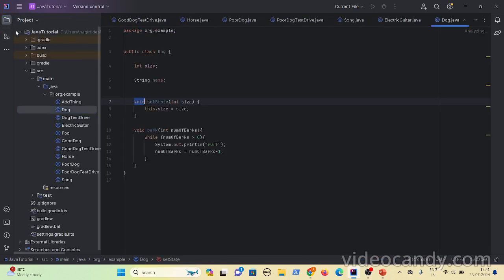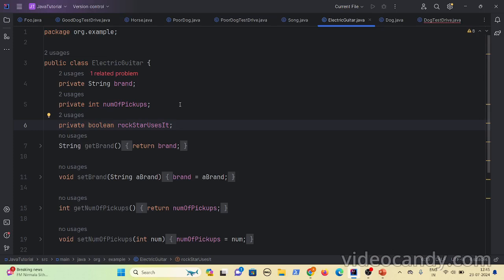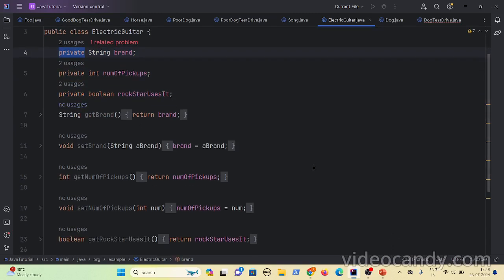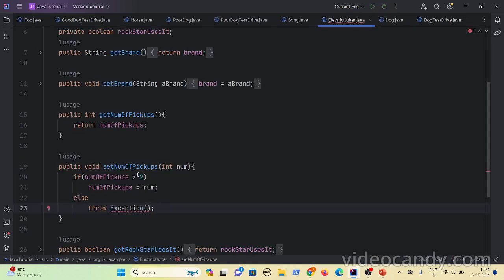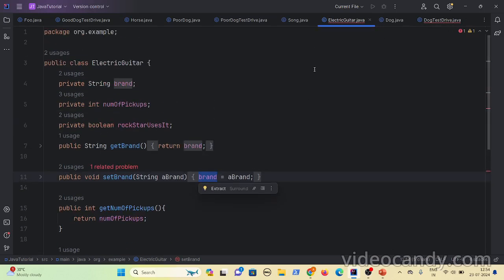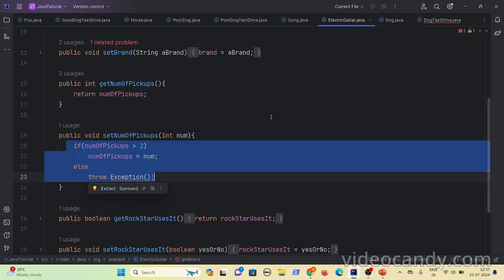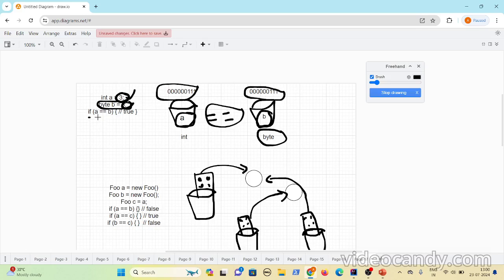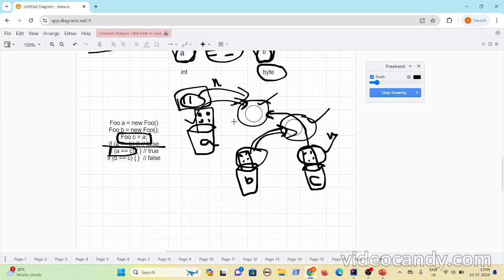Encapsulation in Java And "==" comparison on primitive variables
This video discuss about:
1) Encapsulation in Java.
2) Getters and Setters in a Java class.
3) == comparison on Primitive variables.
4) Method/local variables and Instance variables.
5) Initialization of method/local variables.